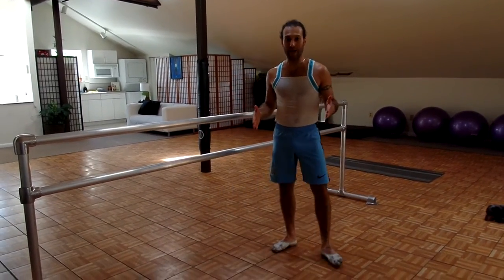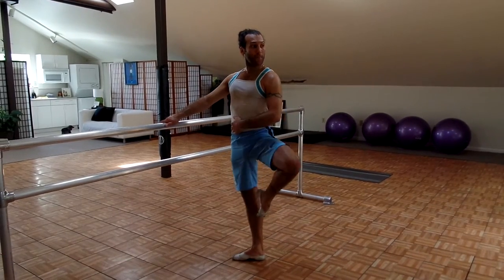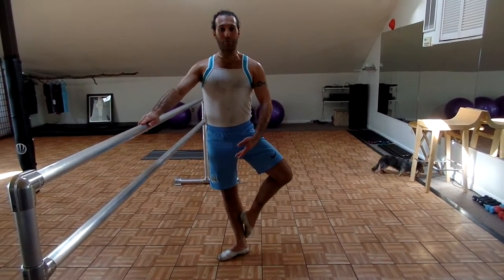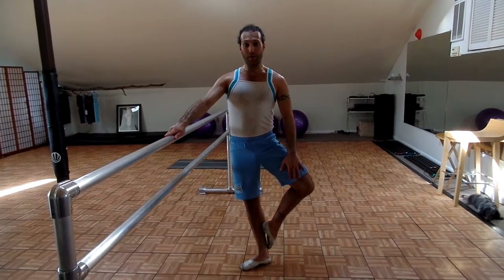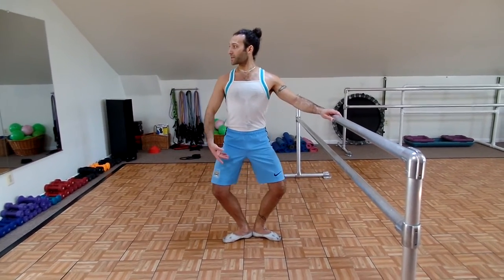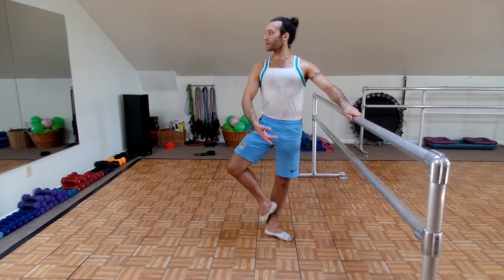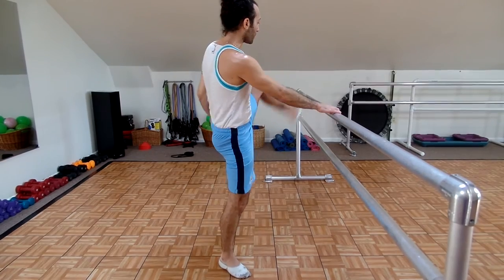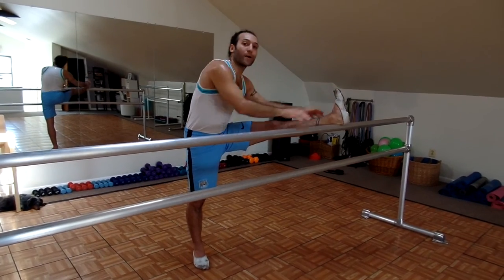Leg and Hip Strengthening Exercise!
Leg and Hip Strengthening Exercise to prevent injuries and create long strong muscles and to keep hips flexible.